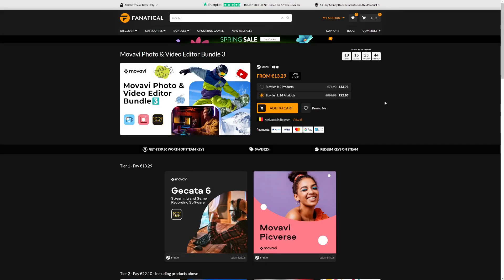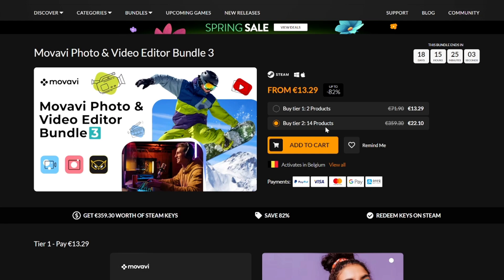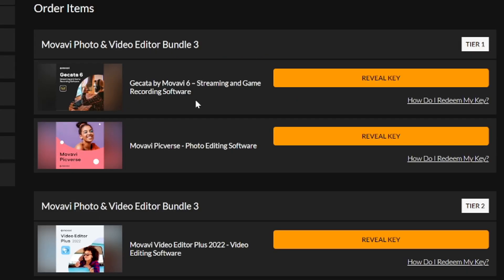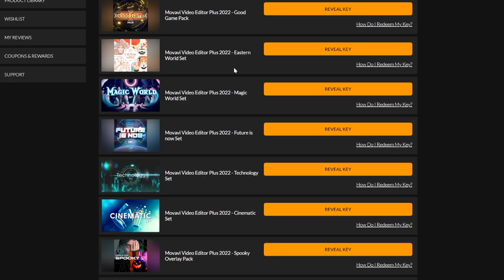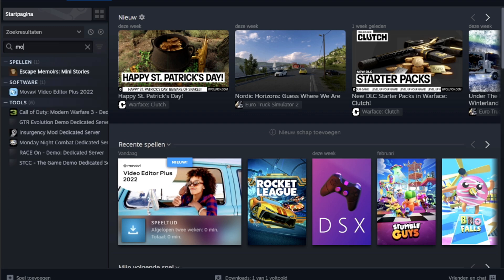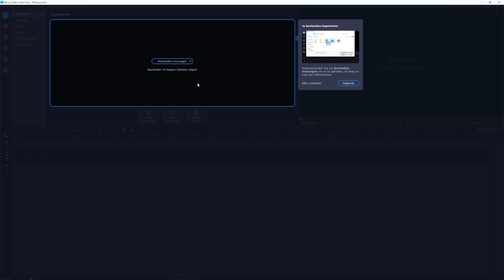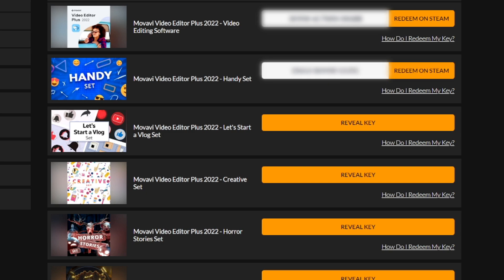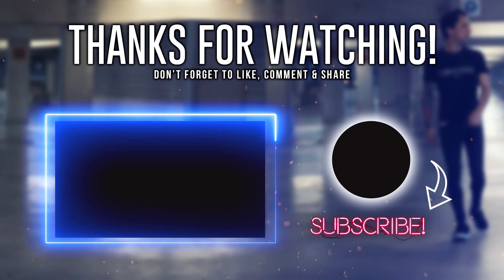Movavi Video Editor For Only $15! Video Editor Bundle 🔥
- In this exclusive tutorial, we dive into the incredible Movavi Video Editor bundle, bringing you a powerful video editing suite at an unbeatable price of only $15!